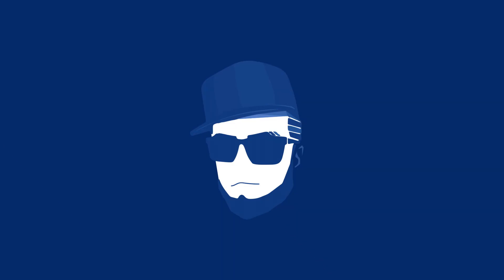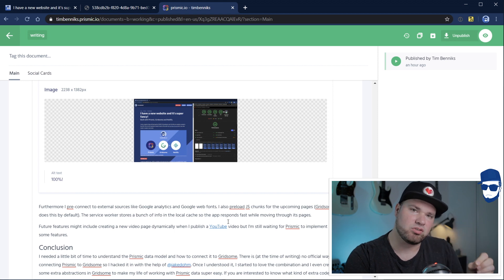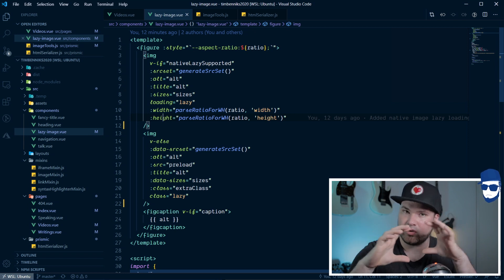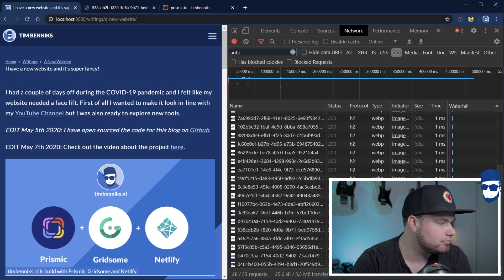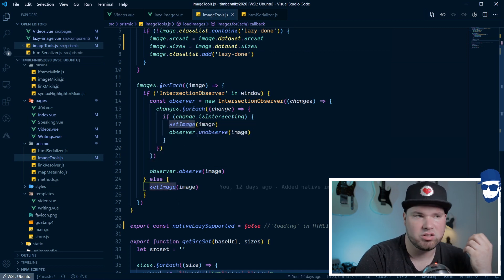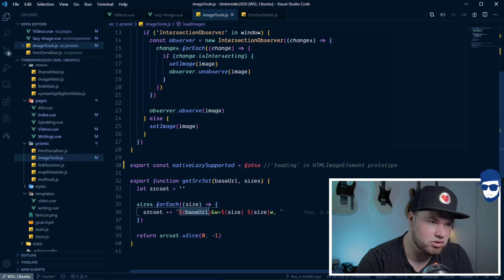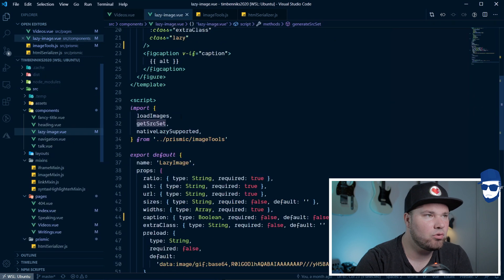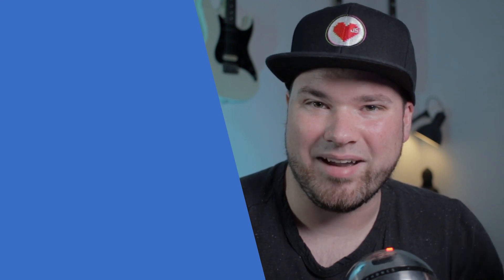Lazy Loading Images with Prismic and Vue.js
In this video I explain how I managed to add lazy loading images in Vue.js while getting image data from the headless CMS Prismic.

In this case it’s not just a matter of creating a Vue component as I also get images rendered in HTML from the Prismic Rich text field.

This is a lazy loading solution for images that works both in vanilla JS and Vue.